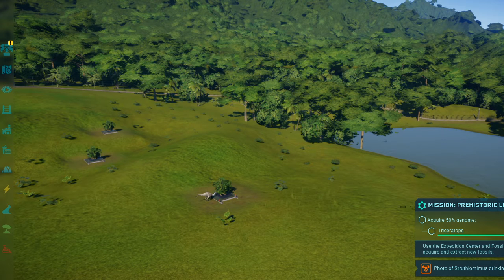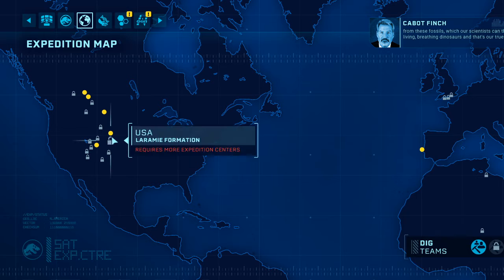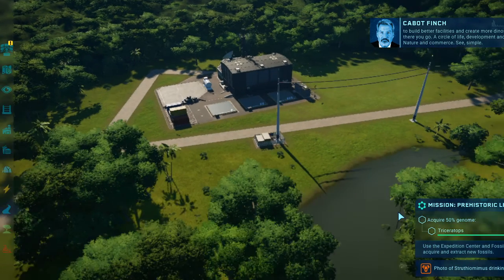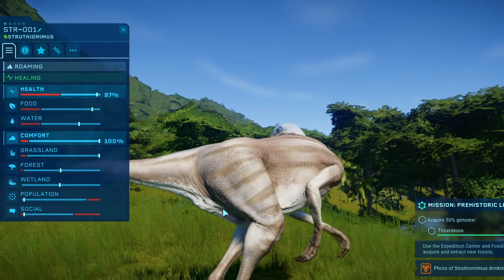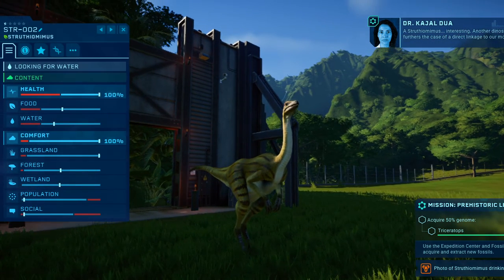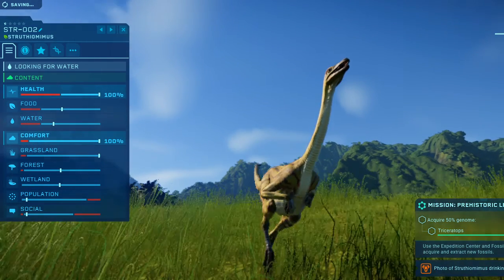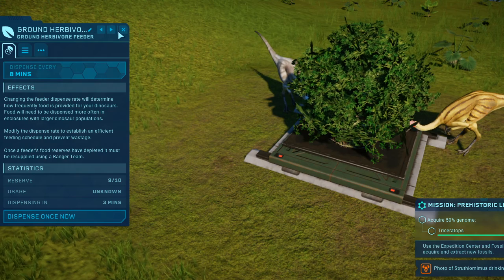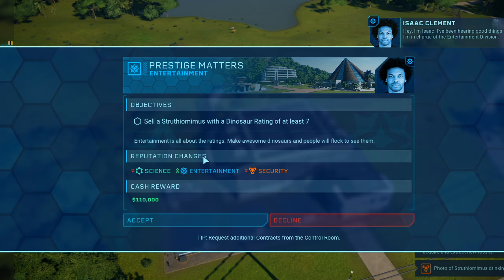Jurassic World Evolution - The Ceratosaurus Incubation